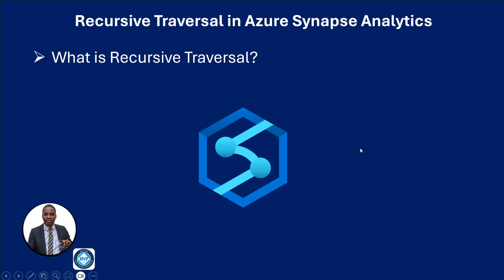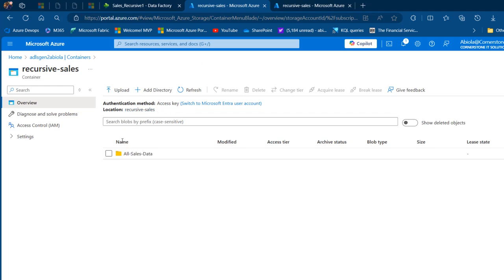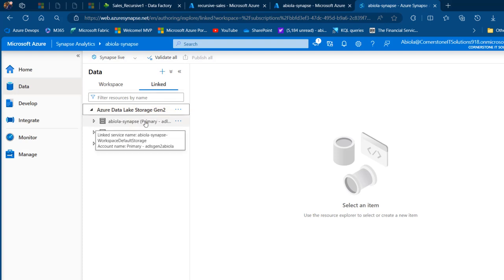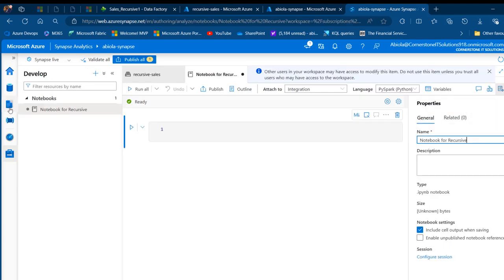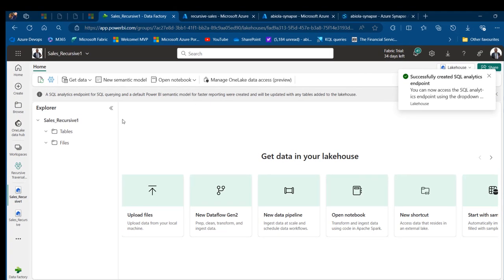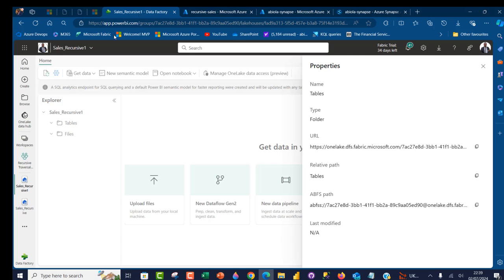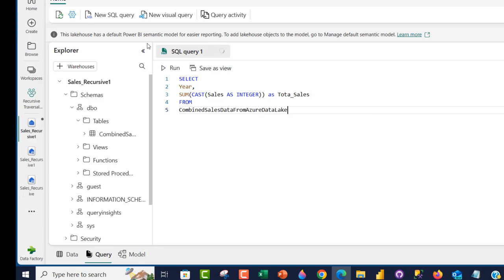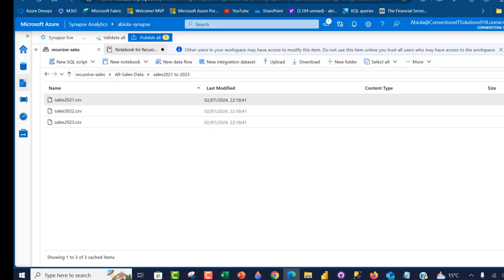Recursive Traversal in Azure Synapse to Fabric Lakehouse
In this data engineering video, I demonstrated how to recursively traverse multiple CSV files in Azure Data Lake Storage Gen2 using Azure Synapse Notebook and write the data to OneLake in Fabric Lakehouse